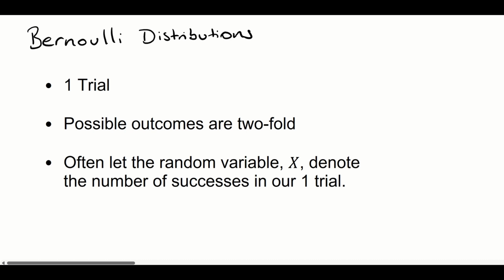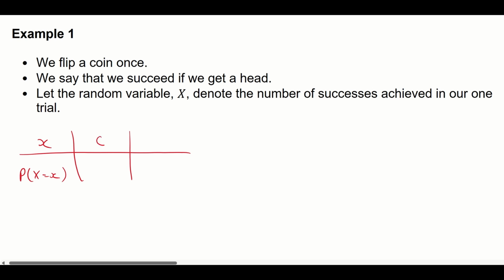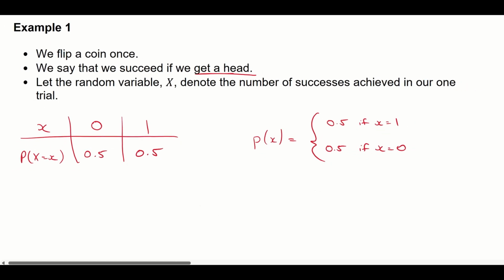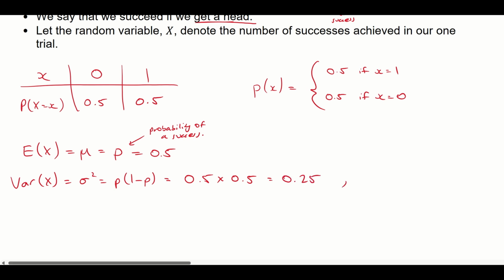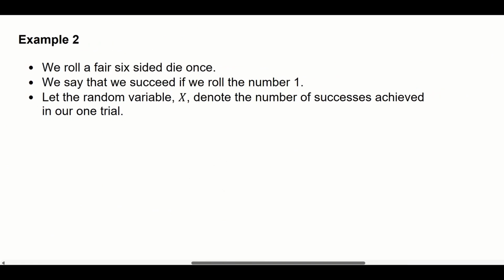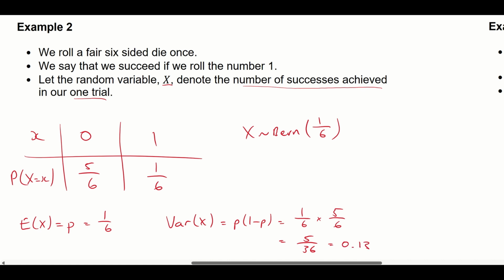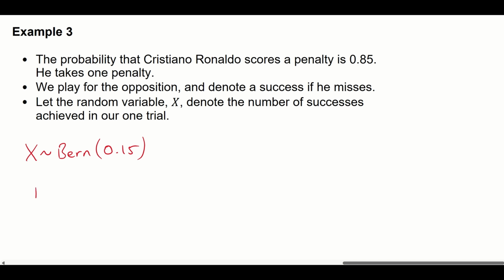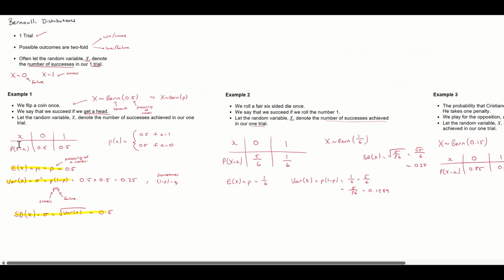Bernoulli Distributions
This video explores the special type of discrete probability distribution known as a "Bernoulli trial".